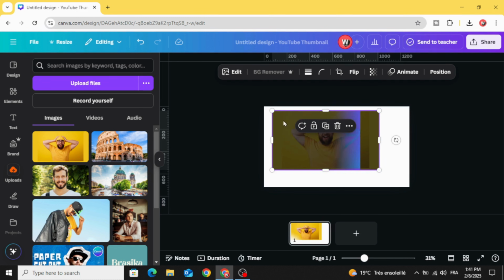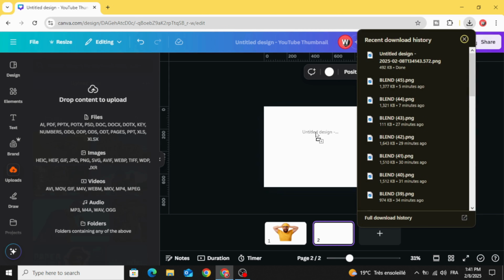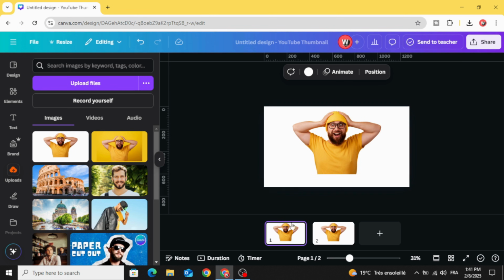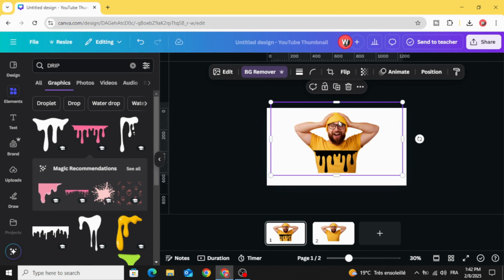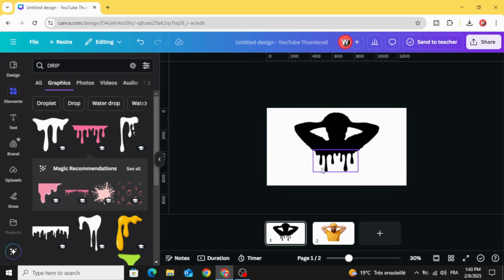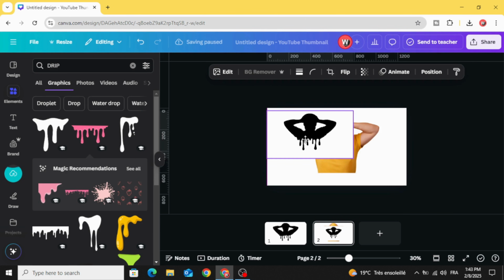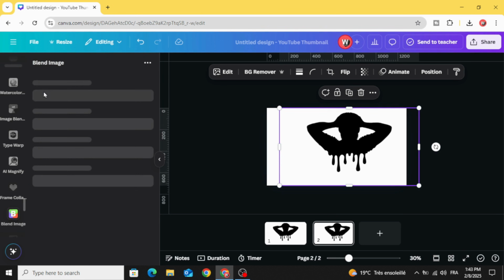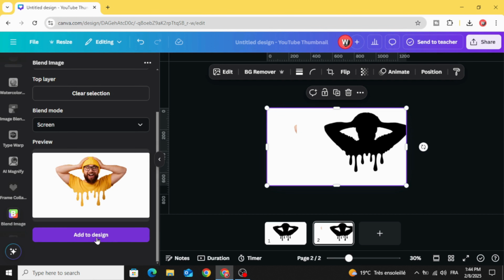Easy Way to Create a Dripping Effect in Canva! (Step-by-Step Tutorial)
Want to add a cool dripping effect to your designs in Canva? In this step-by-step tutorial, I’ll show you the easiest way to create a drip effect for text, images, and graphics—no advanced skills needed!

✨ Perfect for posters, social media graphics, and creative designs!
🔥 Follow along and level up your Canva skills today!